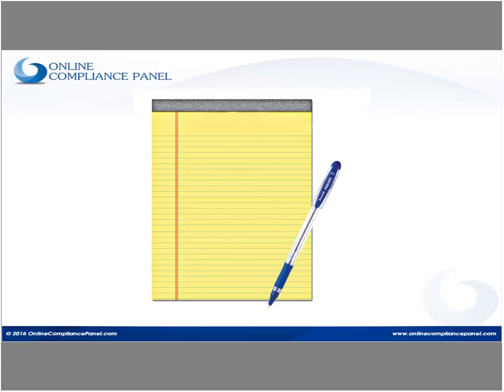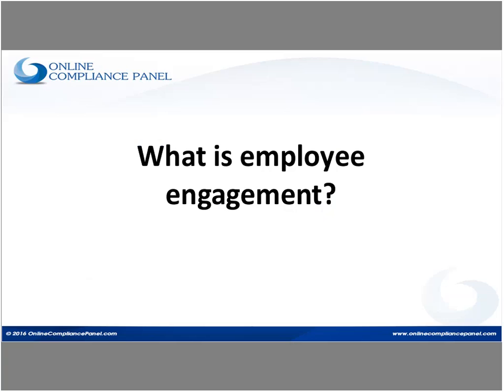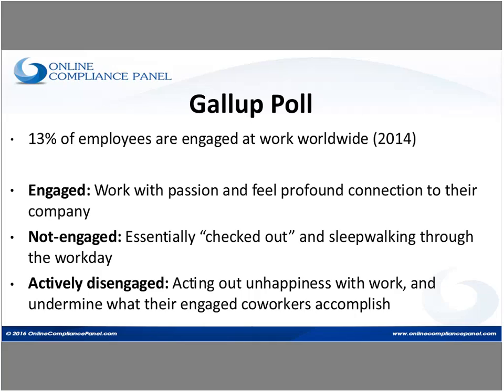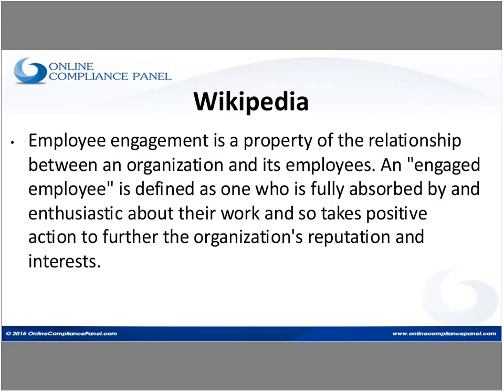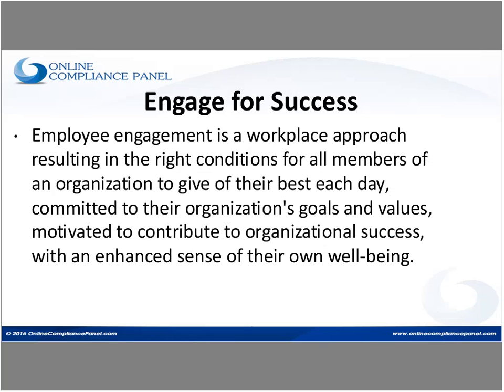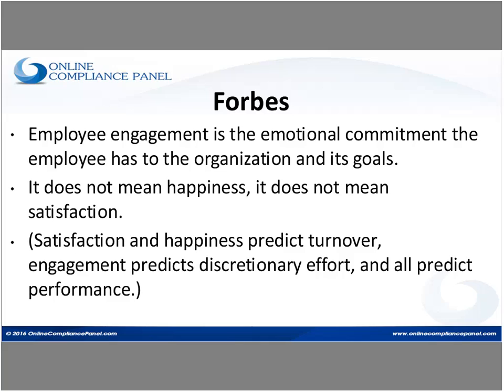Employee Engagement Keeping Your Workforce Motivated to Improve Results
Employees who are engaged in their work have a higher level of job satisfaction.  How do you know if employees are engaged, and what they need to become engaged if they aren't? Get insight into true employee engagement and even areas of focus and action items for building a strategic plan to increase employee engagement.

Instructor Profile: Catherine M. Mattice, MA, SPHR, SHRM-SCP is the President of consulting and training firm, Civility Partners, and has been successfully providing programs in workplace bullying and building positive workplaces since 2007. Her works got published in a variety of trade magazines and has appeared several times on national affiliates of FOX, NBC, and ABC as an expert, as well as in USA Today, Inc Magazine, Huffington Post, Entrepreneur Magazine, and MSNBC.com. To know more About Catherine